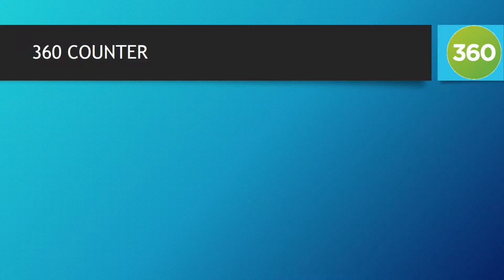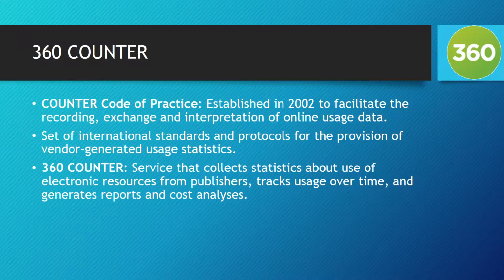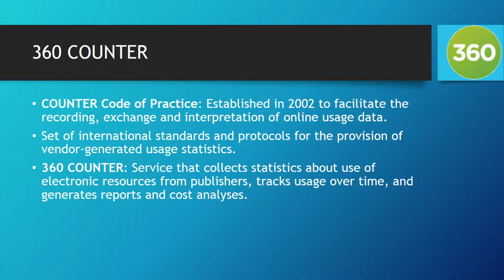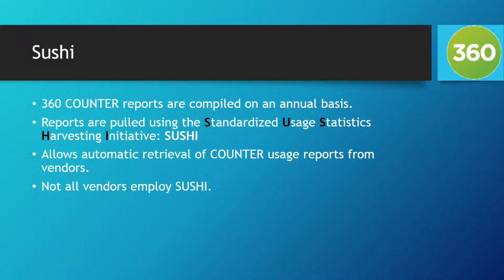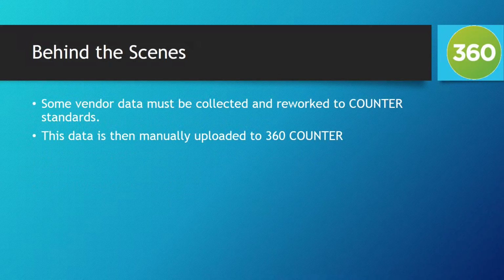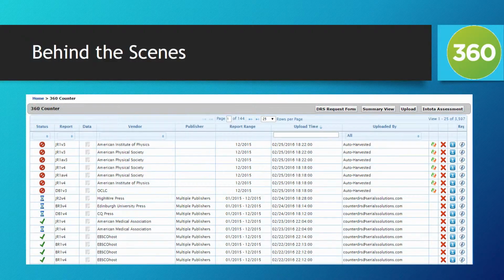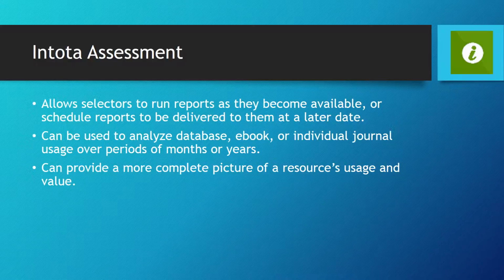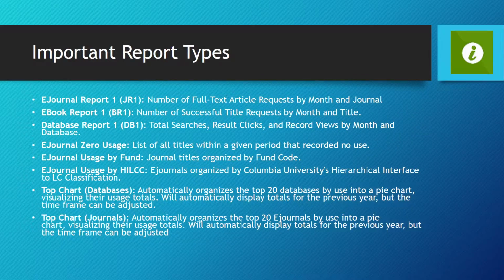Accessing Usage Statistics